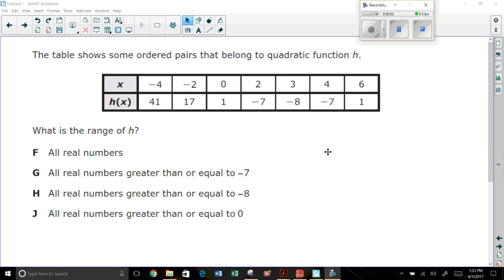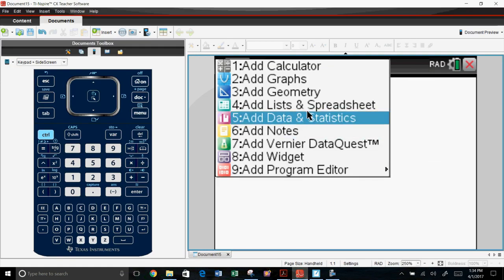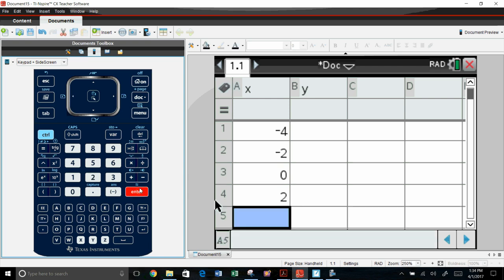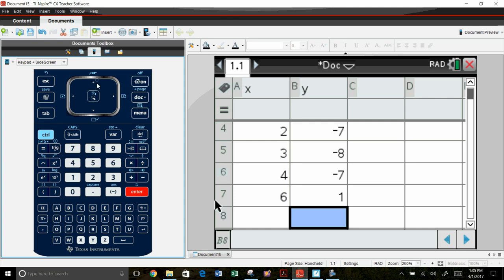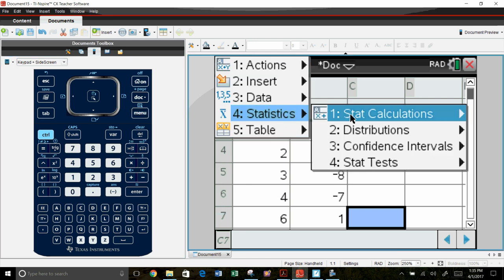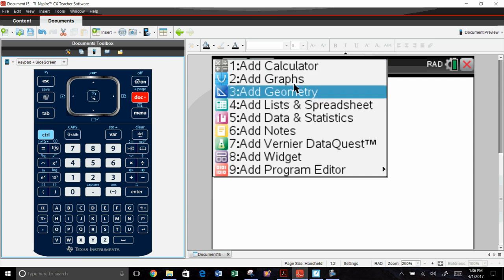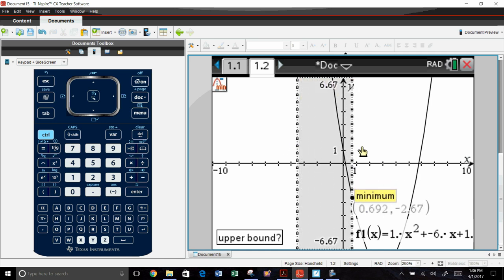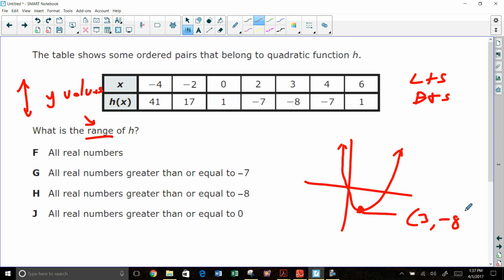A 6A 2016 12